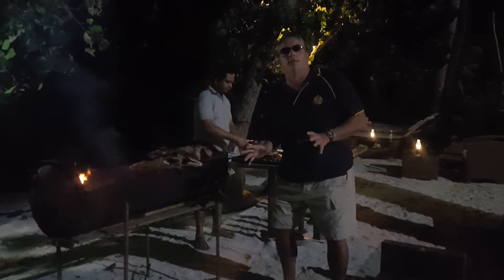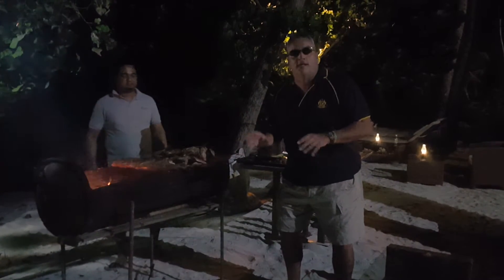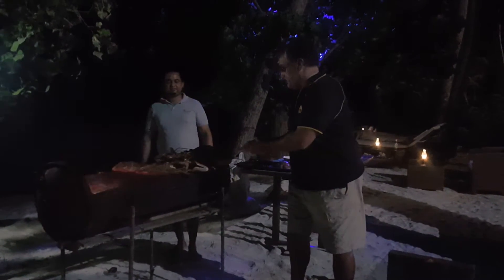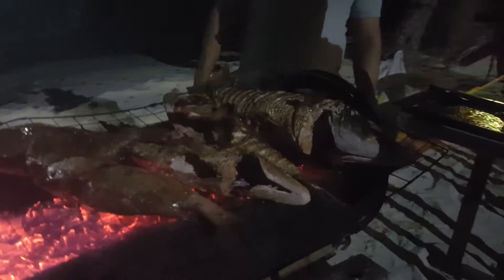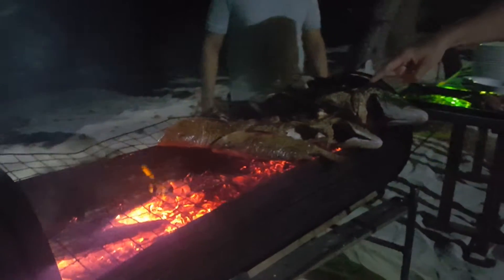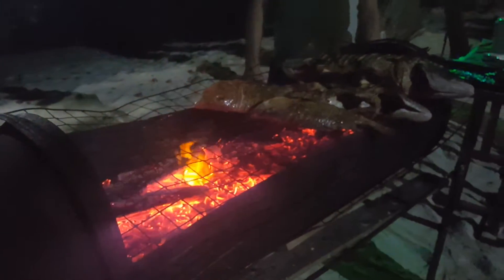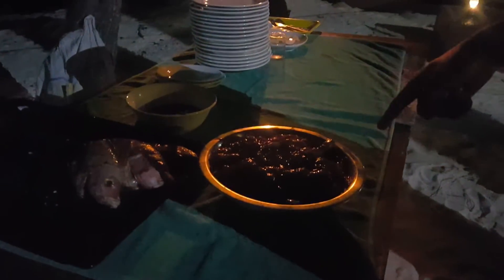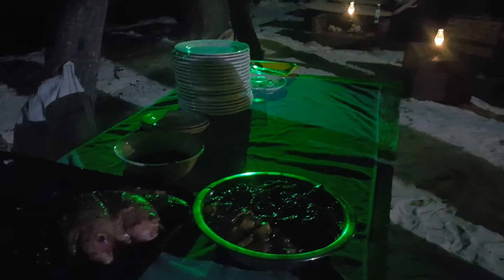Batuta Beach BBQ -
Thulusdhoo, Maldives